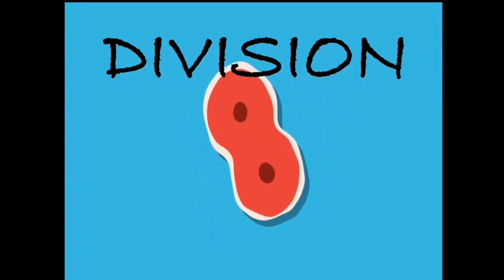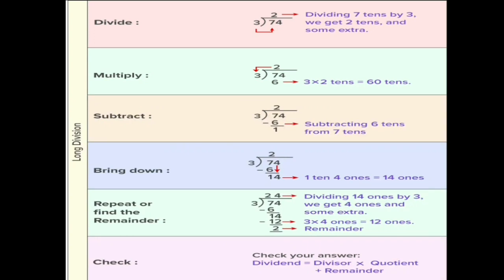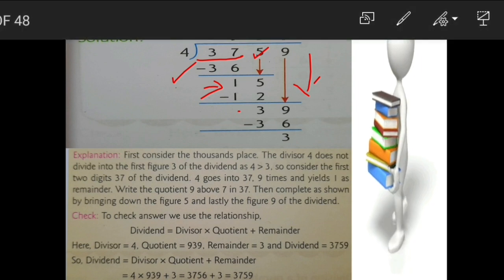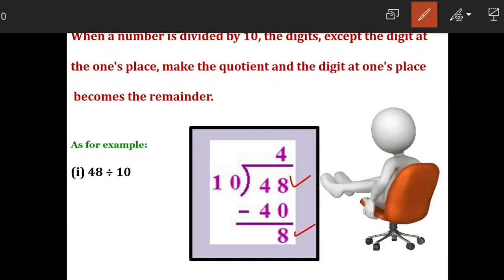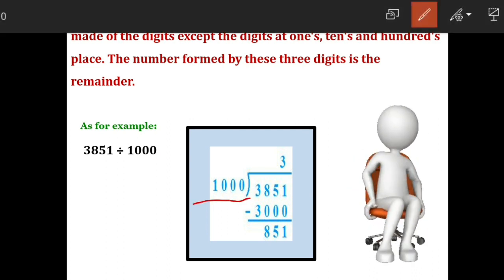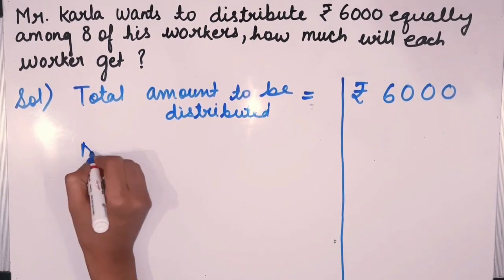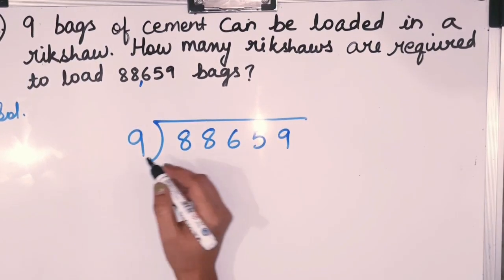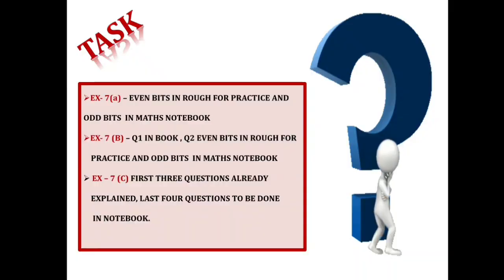Division _ Math _ Class 4 _ 18 June 2020